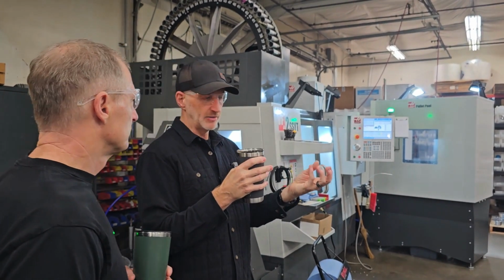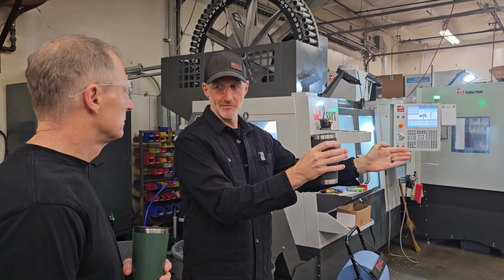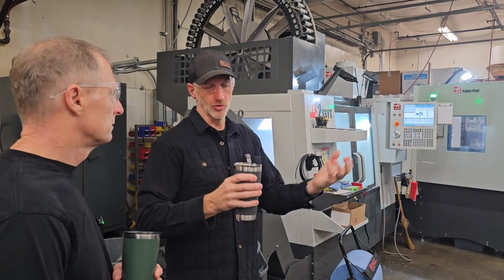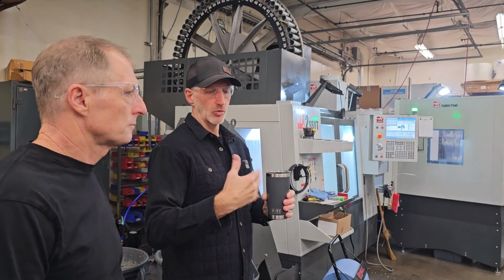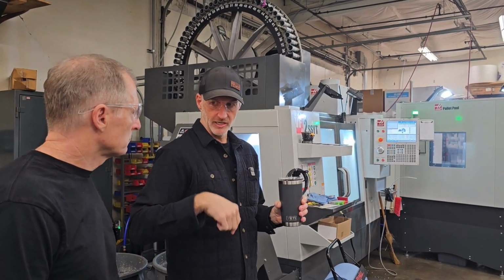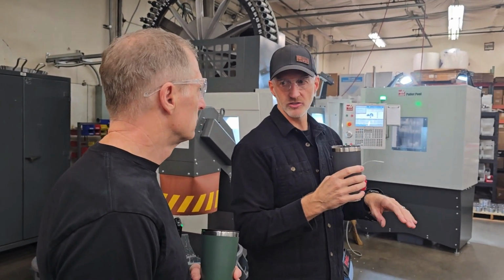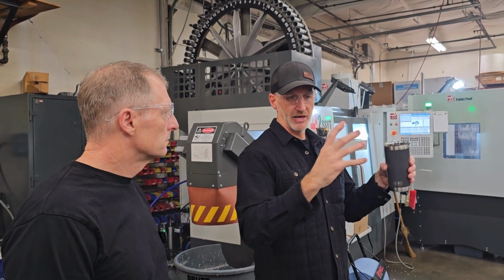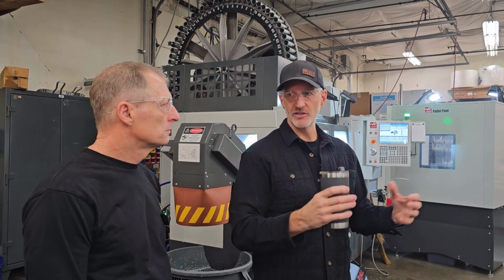Consider This Before Putting Another Machine On Your Shop Floor...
In manufacturing, the go-to solution for increasing capacity is often to add more machines or move to a bigger facility. But what if your current operation holds untapped potential? In this video, I challenge the 'bigger is better' mindset and discuss how reevaluating the efficiency and productivity of your current facility and equipment can lead to dramatic improvements. Learn how analyzing your existing processes, optimizing machine usage, and embracing smarter workholding strategies can unlock hidden capacity without the need for massive investments. Don't just grow—grow smarter!

Ready to dive deeper into business, innovation, and leadership? 🔥

To learn more about my personal story and business projects, visit my